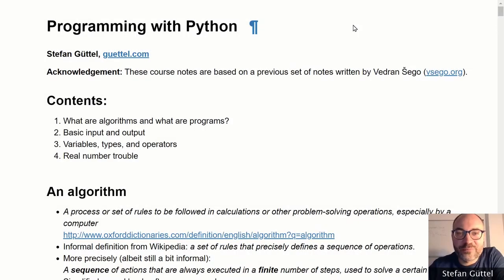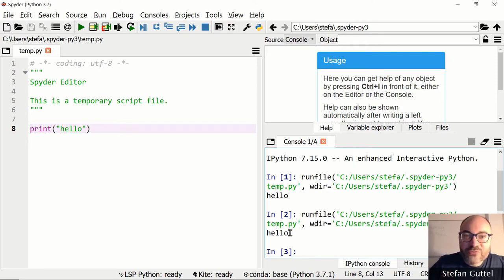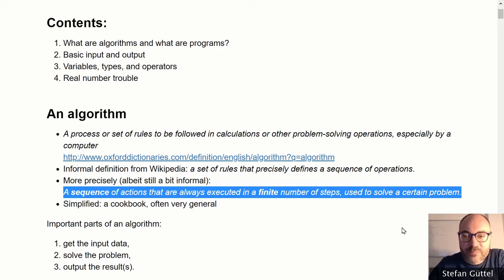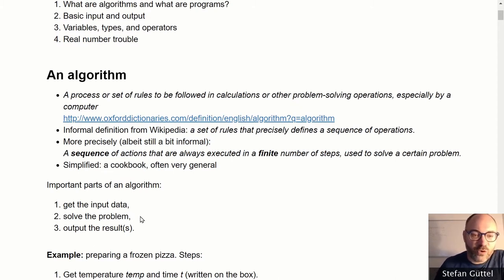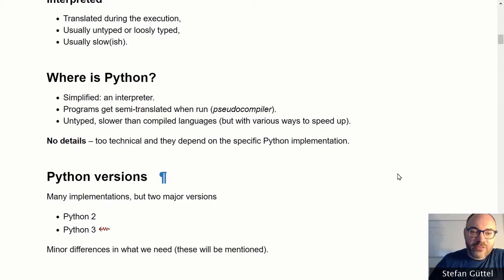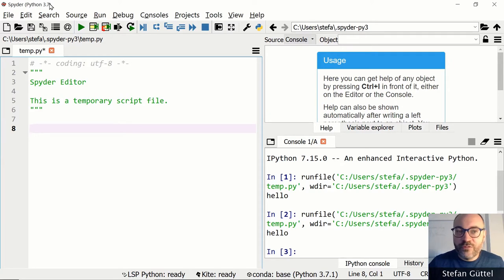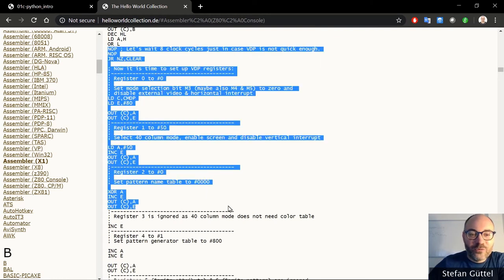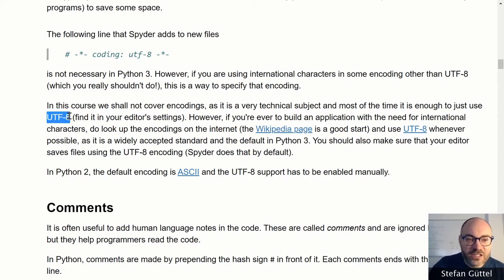Programming with Python 1 - Basic input/output, variables, operators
This is part 1 of a gentle and informal introduction to programming with Python. An interactive version of this lecture can be found

- What are algorithms and what are programs?
- Basic input and output
- Variables, types, and operators
- Real number trouble